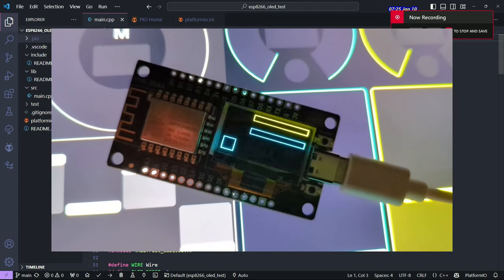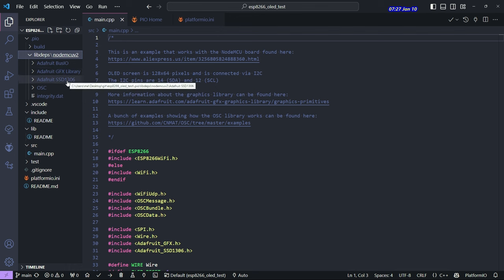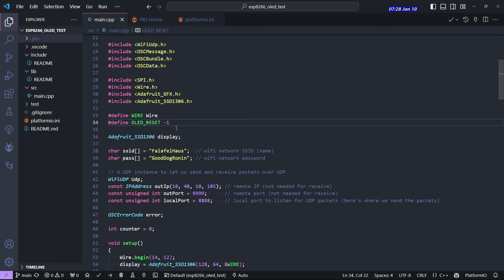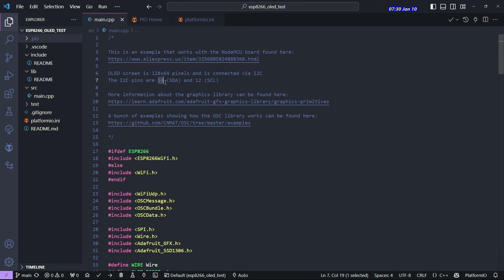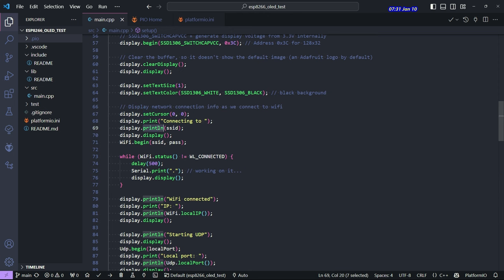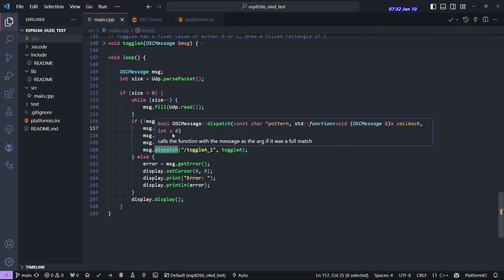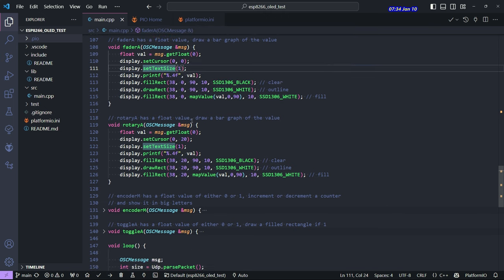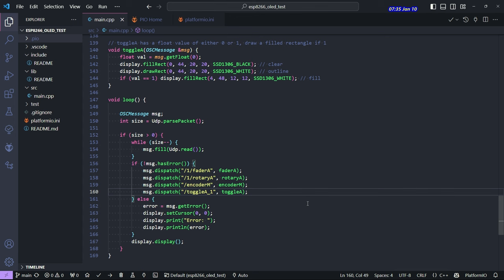Receiving OSC messages from an ESP8266 microcontroller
FYI the problem at 8:50 is fixed - it was a problem with the way I was writing the numbers to the screen.